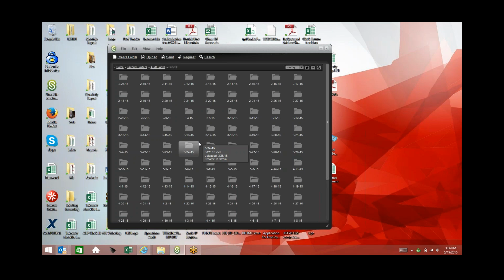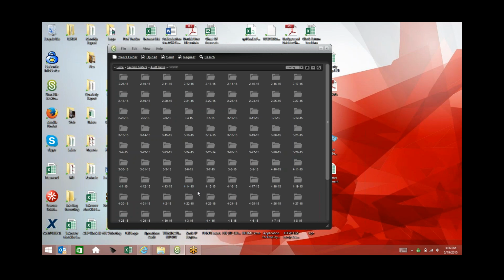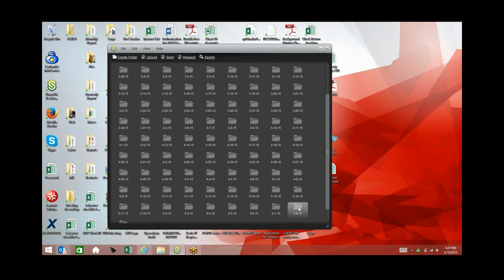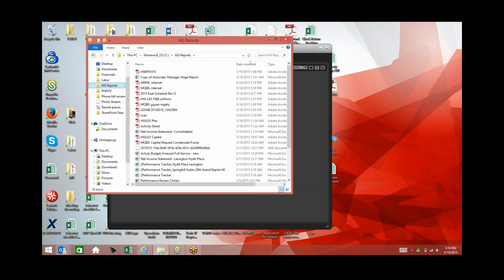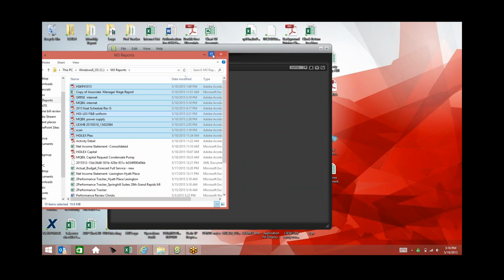Paperless Audit Meeting 5/19/15